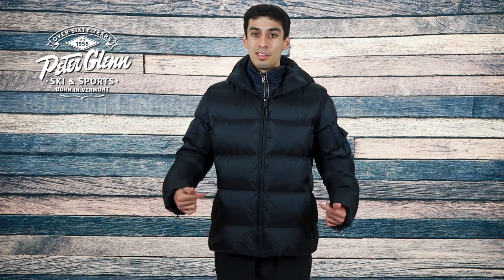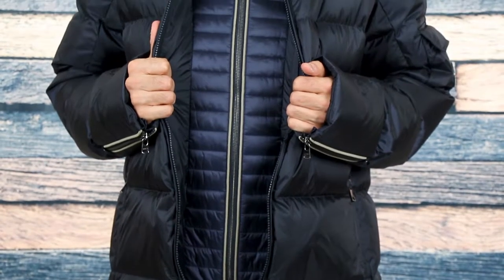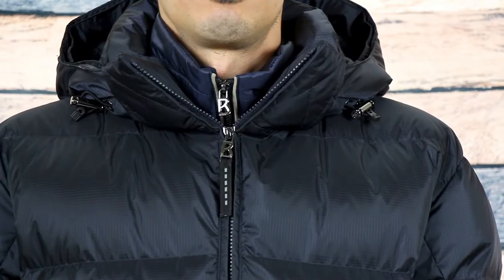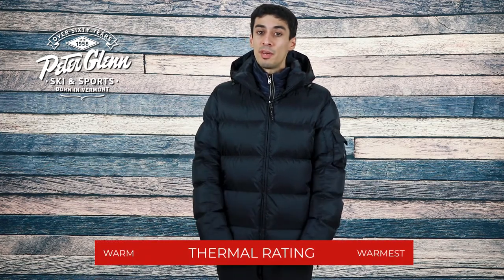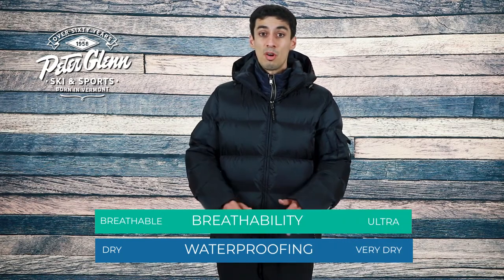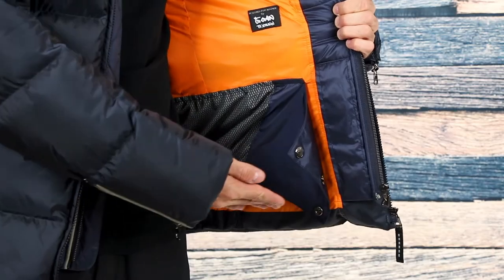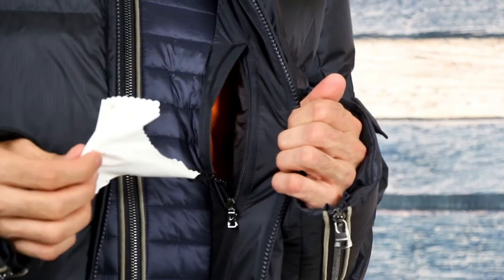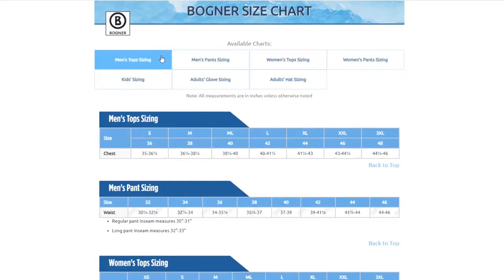2019 Bogner Simon-D Down Ski Jacket Review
Every man needs a classic down jacket for winter wear like the Bogner Simon-D Down Ski Jacket. This high-end down jacket has an elegant, fuss-free style, so it’s ideal for wear around town off the slopes.